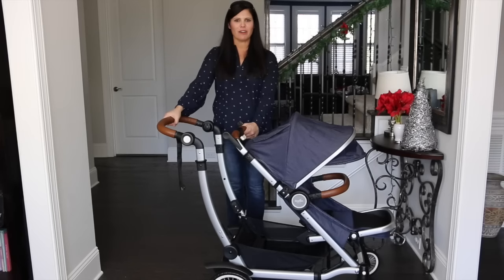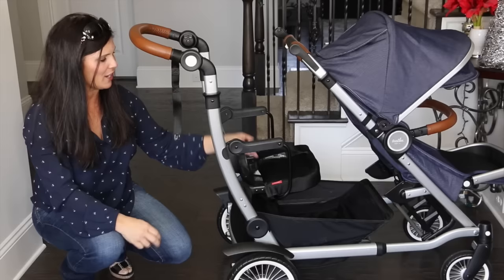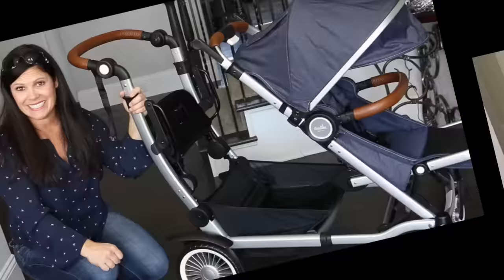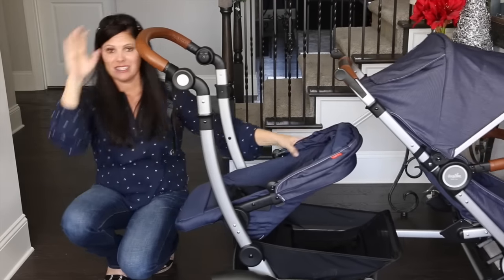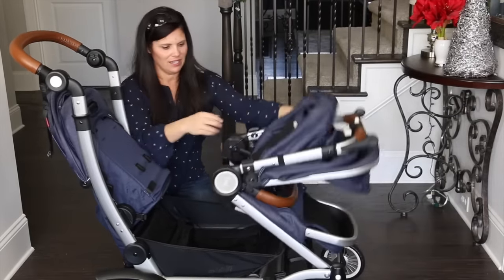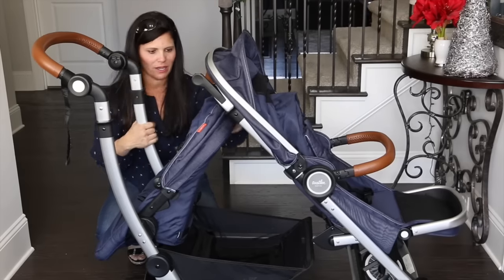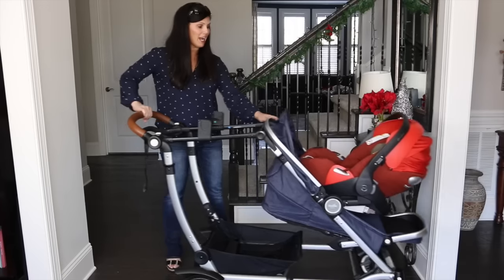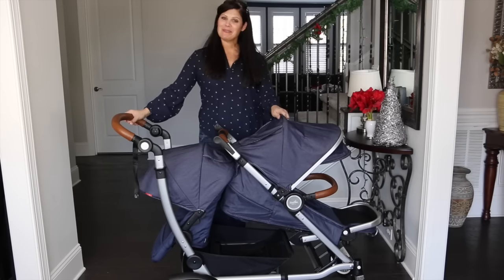Austlen Entourage Baby Stroller Review Part 2 | Best DOUBLE Strollers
Austlen Entourage Baby Stroller | Best DOUBLE Strollers. Take a look at the new Austlen Entourage in the double options with Hollie Schultz of Baby Gizmo.

The elegant Austlen Entourage Stroller is an all-in-one stroller, cargo hauler and general workhorse! This high-end stroller has unique features that can handle what you need. It offers 150 lbs. of total child and cargo capacity and more than 30 different configurations. You will be prepared for any outing or vacation with the Entourage. And it looks beautiful too! Features include one-handed unfolding and quick switches to three different linear stages, included Market Tote lower storage area expansion so you can use it as your shopping cart, five recline positions, self-standing fold and more! There is also dual car seat compatibility for parents of multiples. The generous sun canopy is sure to keep your little one comfy while you stroll. You can further customize your Entourage by purchasing the following accessories (all sold separately): a Second Seat to make it a double stroller, a Sit & Stand for older children, a cup holder, car seat adapters to fit select infant car seats, and additional accessories to boot! The Austlen Baby Entourage Stroller is suitable from birth to 50 lbs., and will bring you the peace of mind that you are prepared no matter where life takes you.

Visit the Baby Gizmo YouTube Channel for more parenting content.